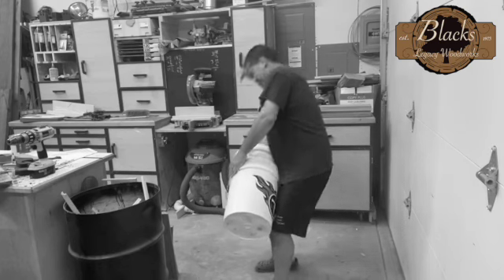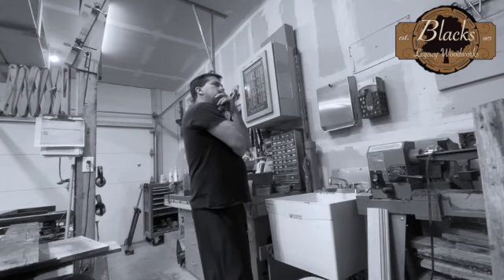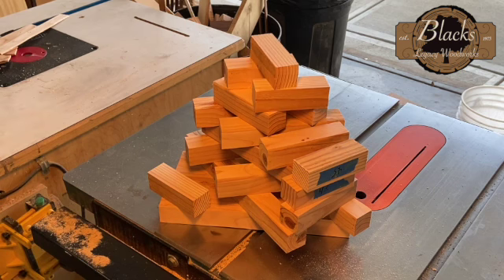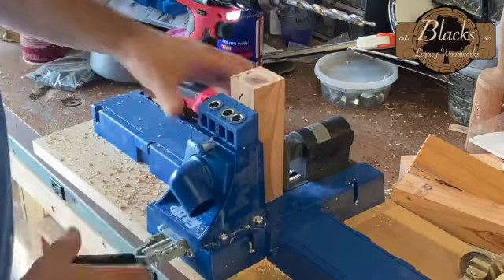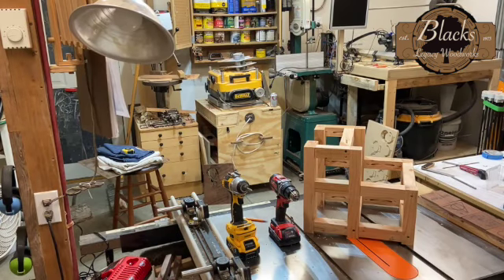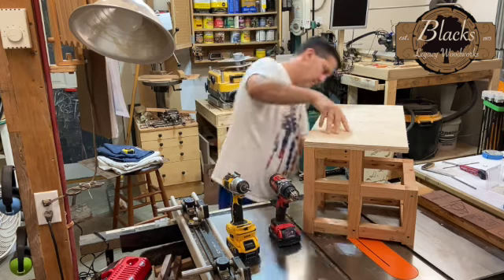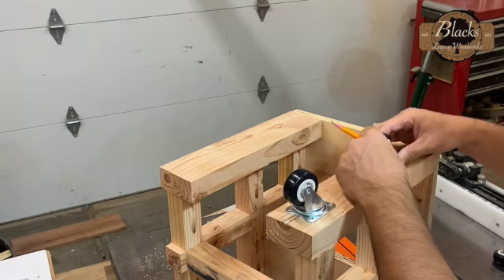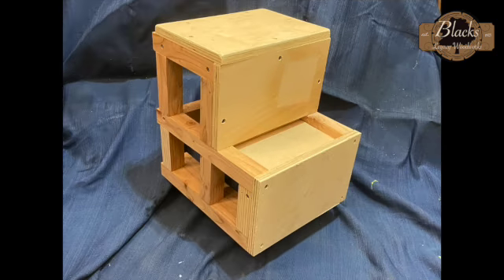You CAN'T do that!!!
This is a quick win build in one day kind of a project.

Amana Counter sink.
Kreg K5.